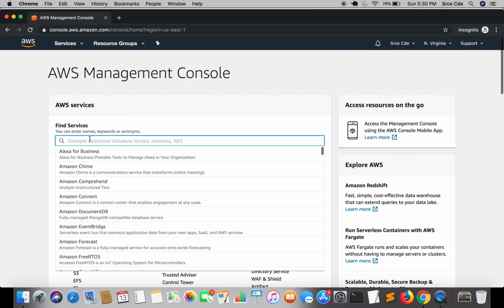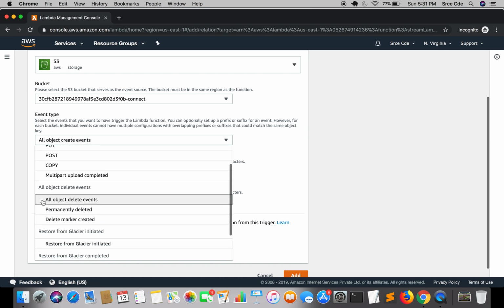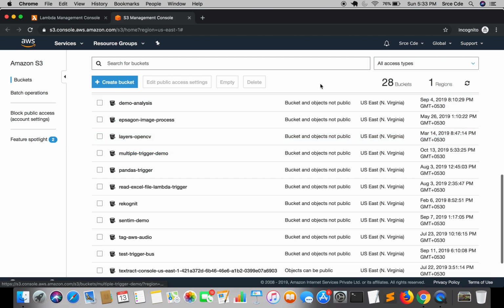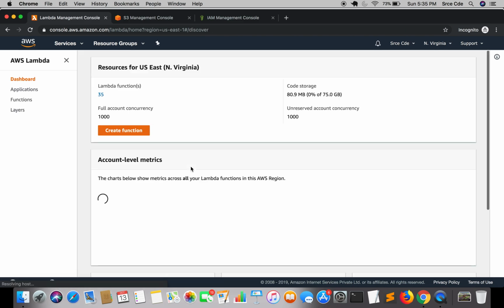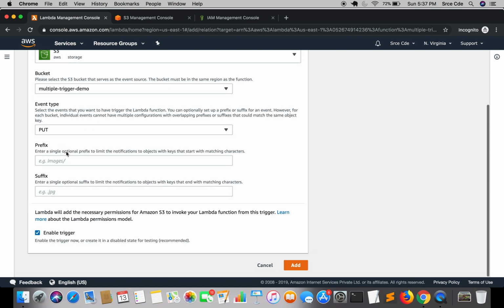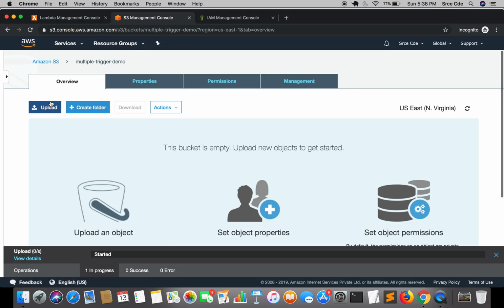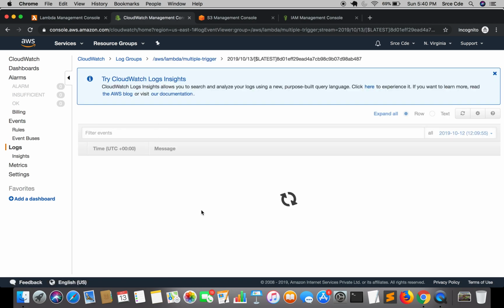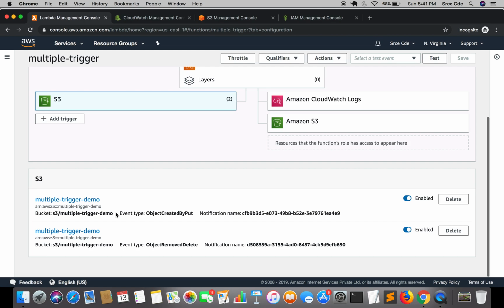How to set multiple S3 events triggers on AWS Lambda function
Welcome to the AWS Lambda video tutorial. In this tutorial, I have demoed on how to set multiple s3 events triggers on the AWS Lambda function. Well, let's think of a scenario where you want to trigger the lambda function for PUT and Object Remove event for the same S3 bucket. Hence, in that case, you have to add more than one trigger on the Lambda function for the given S3 bucket.